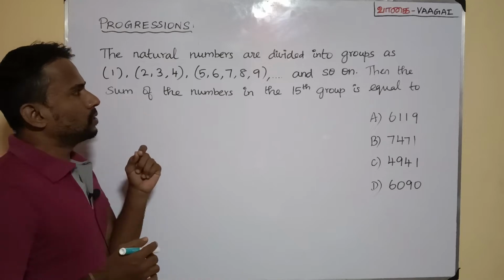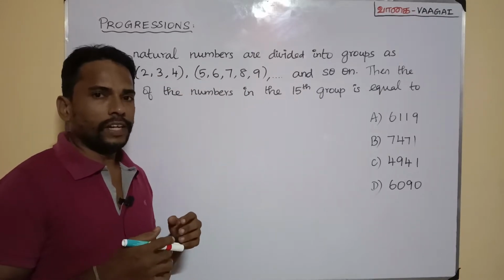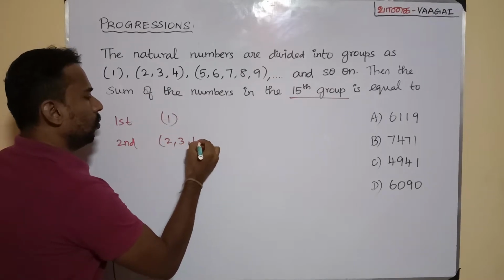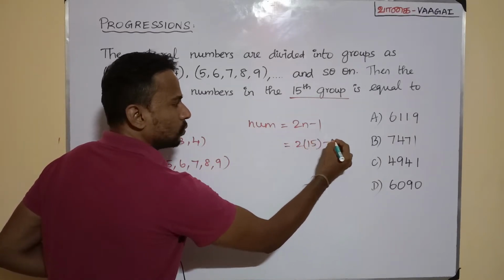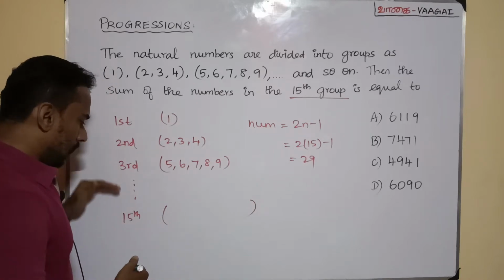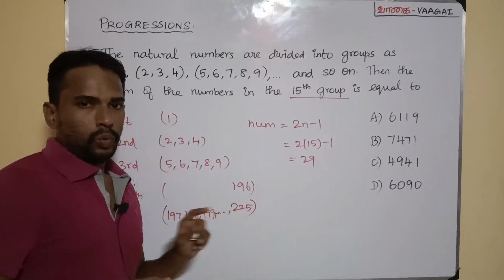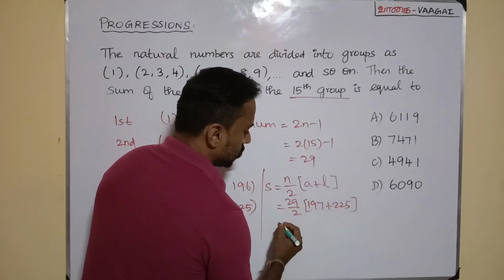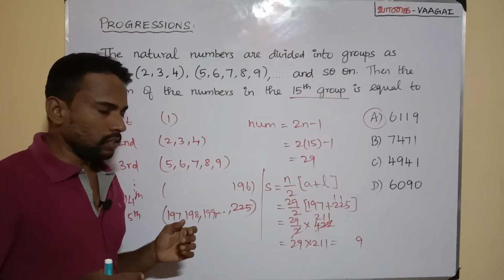Sum of Numbers in the 15th Group | Progressions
Here we solve the following problem:
The natural numbers are divided into groups as (1), (2, 3, 4), (5, 6, 7, 8, 9), ….. and so on. Then, what is the sum of the numbers in the 15th group?